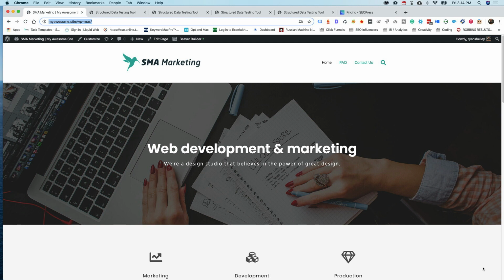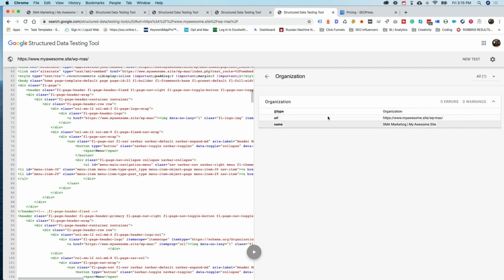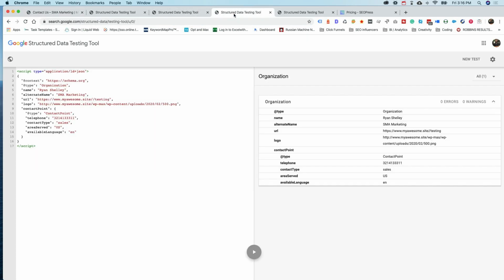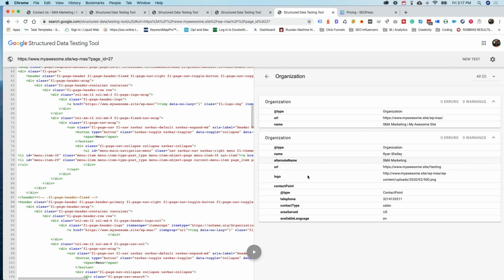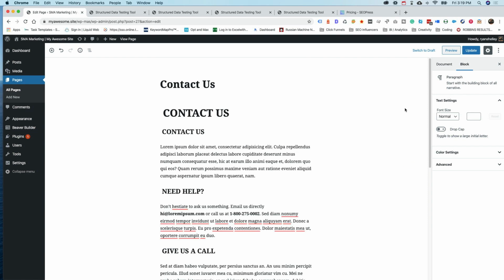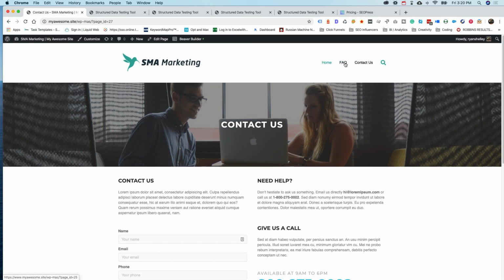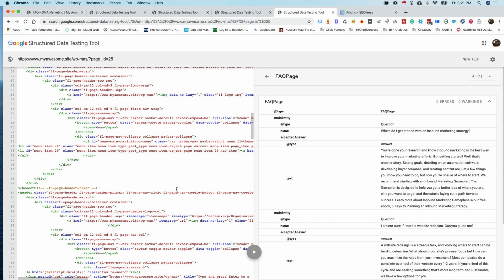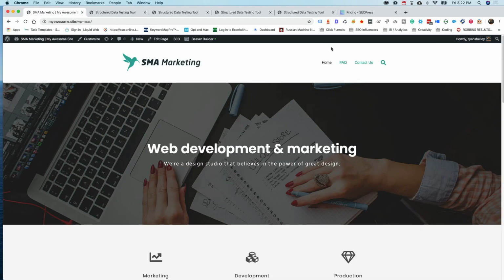Where To Put Schema Markup On Your Website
Welcome to this Wednesday Workshop. In this episode, we're going to be looking at where we put our schema markup, so after we built it after we've tested it, where does it actually go on our website? Now, this is a question that I get asked quite often and it's not really as intuitive as it may seem.

Now there's some markup that can go on all your pages and there's other markup that is very specific to the page that it's marking up. In this video, I'll walk you through each example.

🎓 Want to learn how to leverage Schema.org to improve your SEO results? Get my course "Mastering Structured Data & Schema.org for Rich Results"

✅ Can I Add Multiple Schema Types to One Page? (Spoiler Alert) YEP! An here is how!